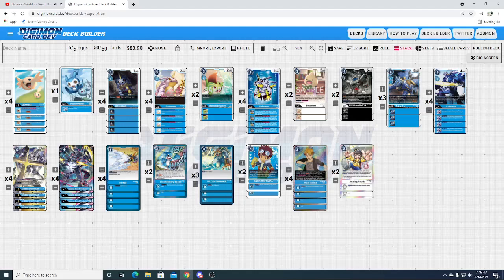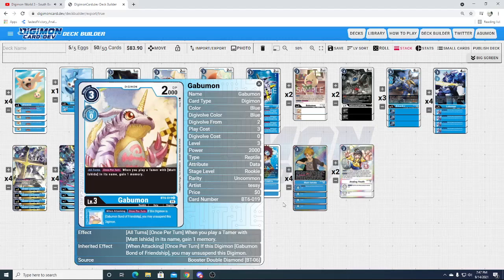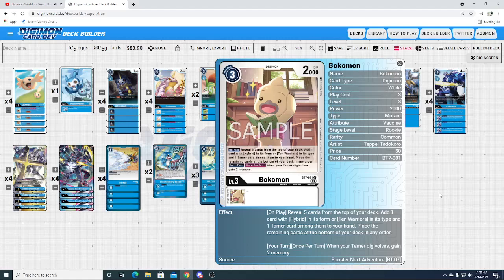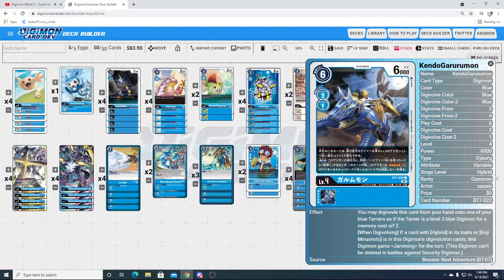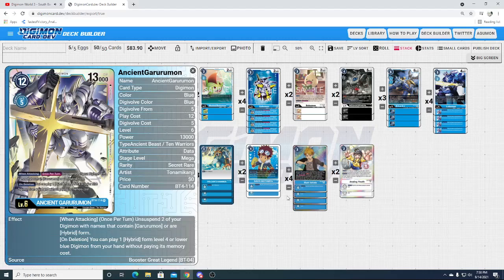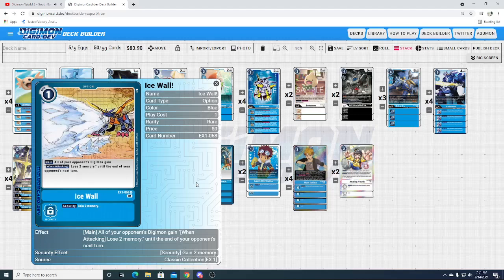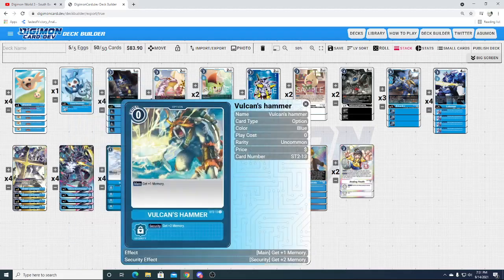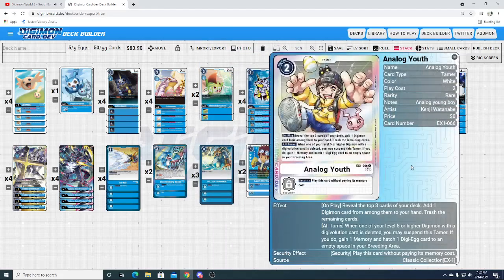Digimon TCG: 3RD PLACE! Gabumon Bond of Friendship Deck Profile (BT7 Japanese Meta) Ft. Melon Cat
This passed weekend the Ivy Leagues tournament took place in the main Digimon TCG 2020 discord server! 11 entrants! Follow their tumblr for when future ones go live - LoganIV4.tumblr.com
- // Digimon DeckList

4 Upamon                         BT1-003
4 Gabumon                        BT1-029
2 Davis Motomiya                 BT3-093
4 AncientGarurumon               BT4-114
2 Mekanorimon                    BT5-062
4 Gabumon                        BT6-019
2 ModokiBetamon                  BT6-021
4 Gabumon - Bond of Friendship   BT6-030
4 Matt Ishida                    BT6-088
3 KendoGarurumon                 BT7-022
2 Bokomon                        BT7-081
4 Gabumon                        EX1-011
2 Analog Youth                   EX1-066
4 Ice Wall!                      EX1-068
4 Lobomon                          P-030
2 Blue Memory Boost                P-036
3 Vulcan's hammer                 ST2-13
1 DemiVeemon                      ST8-01
- TTS Paste